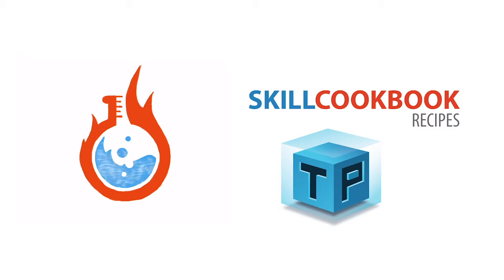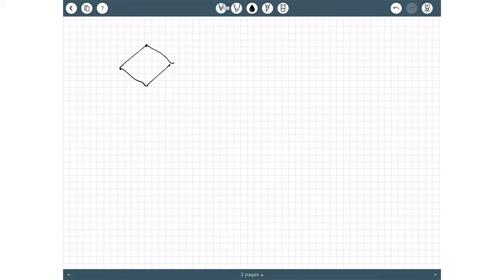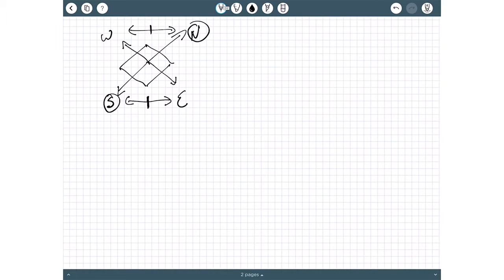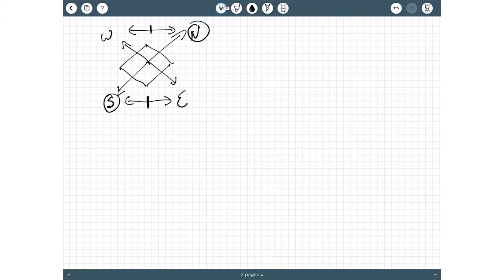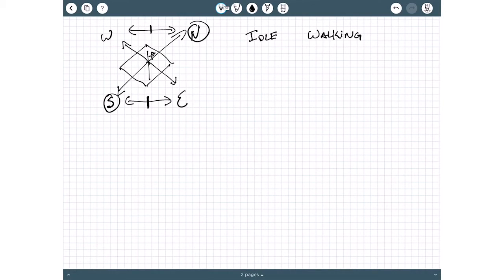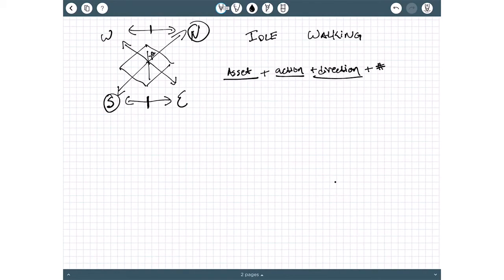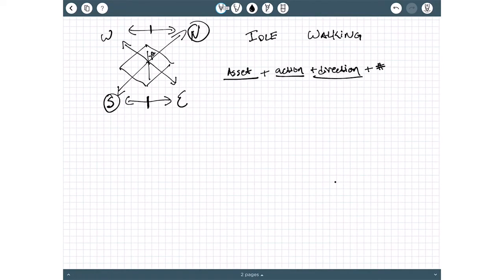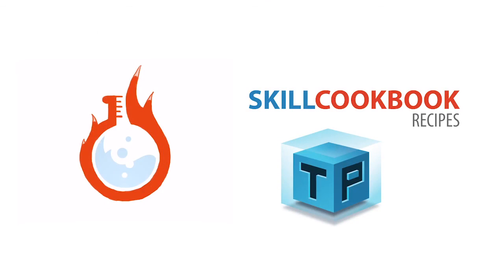Animated Sprites for SpriteKit and Swift with TexturePacker